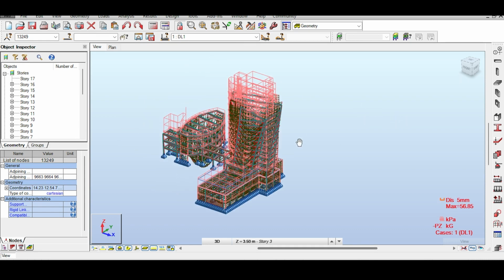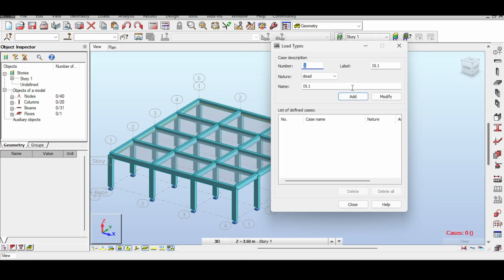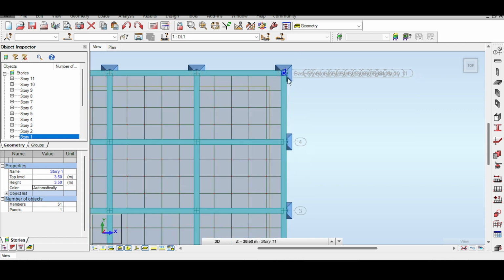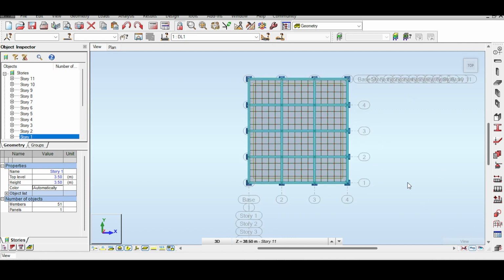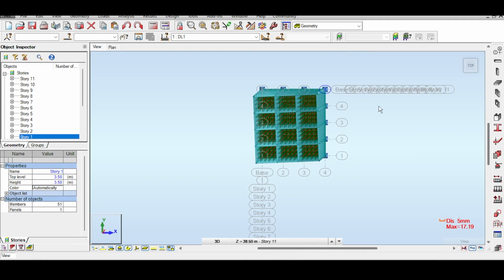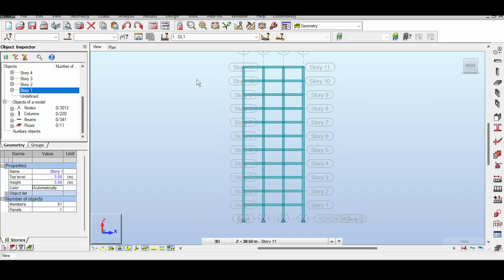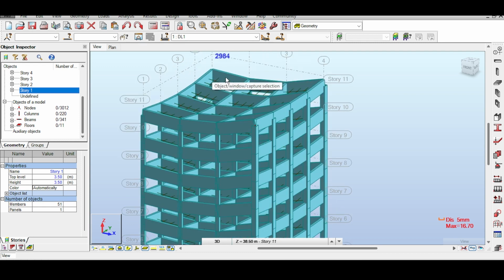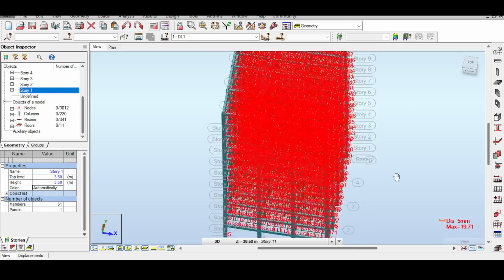Why Structures Twist under Gravity Loads? - Autodesk Robot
This video explains why structures twist under gravity loads using Autodesk Robot. It starts with an introduction to the concept of torsional stiffness and how it relates to twisting. Then, it shows how to model a simple building in Robot and apply different gravity loads. Next, it presents four cases of gravity loads and analyzes the torsional response of the structure in each case. Finally, it provides some commentary on the results and concludes with an outro.

The video is suitable for engineers, students, and anyone interested in learning more about the behavior of structures under gravity loads. It is well-explained and informative, and the use of Robot makes it easy to visualize the torsional response of the structure.

Current Video Ideas for the Future:
- Highway Bridge
- Watertank with non-linear hinges.
- 3D elements in Dams or soil-structure interactions

Timestamps:
0:00 Introduction
1:38 Modeling a Simply Building
5:02 First Case: Non Sway
7:03 Second Case: Sway Left Right
9:38 Third Case: Double Sway
13:24 Fourth Case: Non Sway
15:40 Some Commentary
20:17 Outro